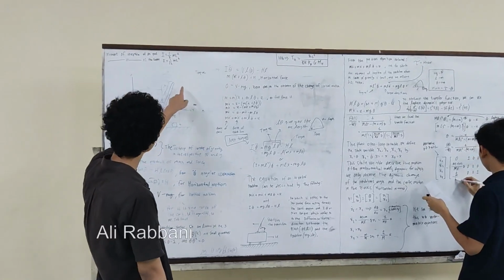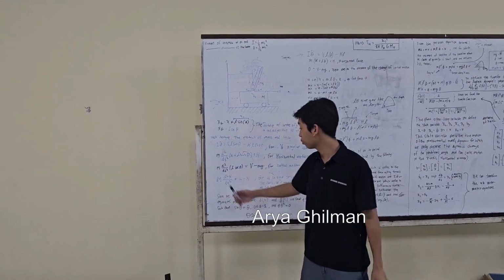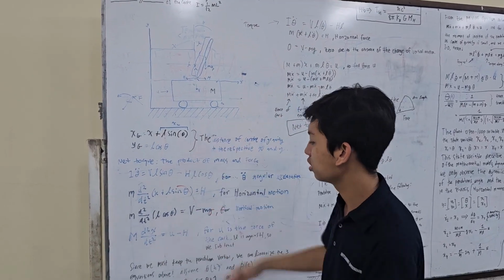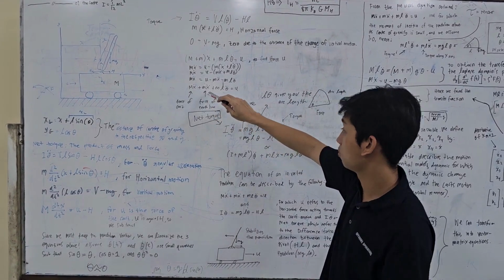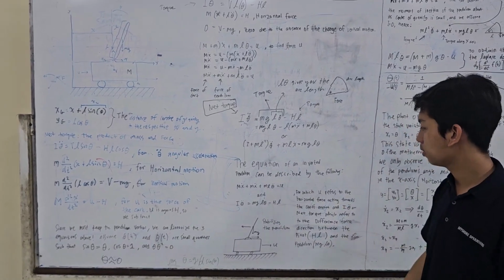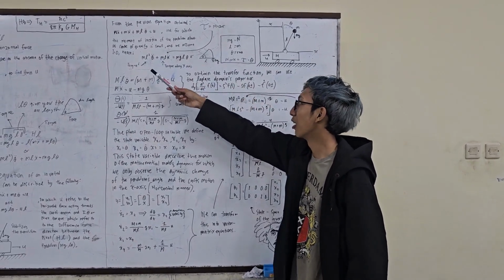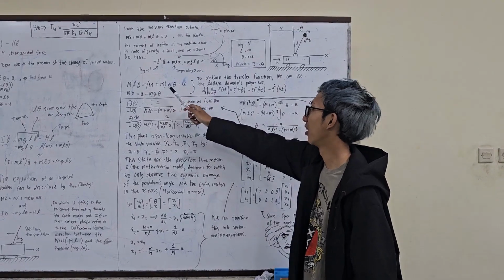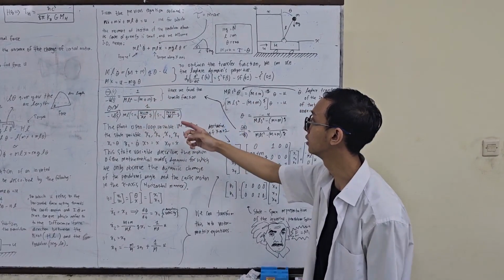Inverted Pendulum | Control System Final Project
Group Members:
Arya Ghilman Winarto 23/516641/PA/22107
Julio Pradipa Anandika 23/516272/PA/22083
Ali Rabbani Rasyidin Baadilla 23/516139/PA/22057
Gavin Bataradaud Nathaheiwa Putrachandra 23/517794/PA/22211